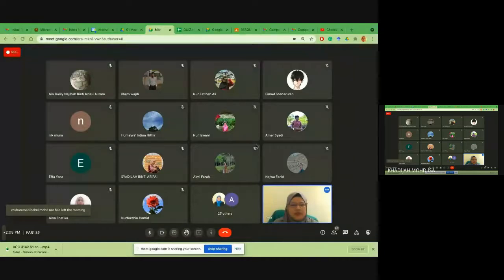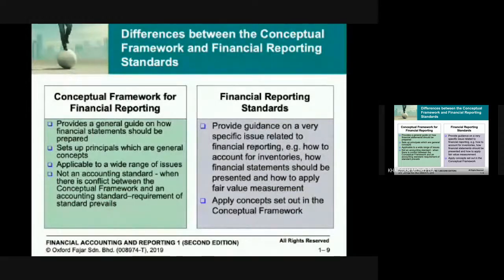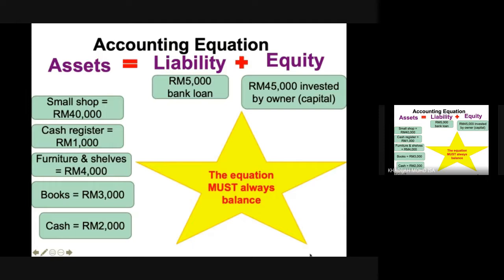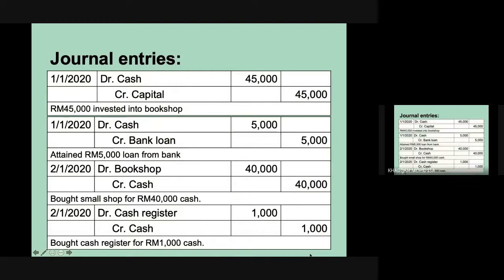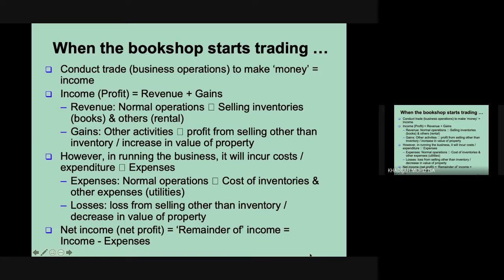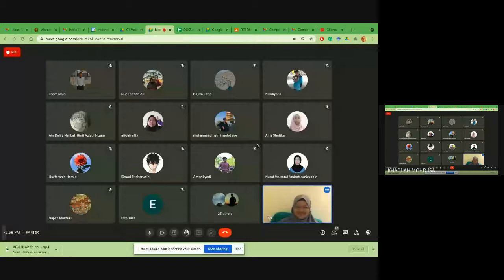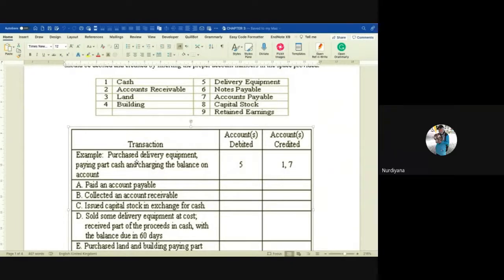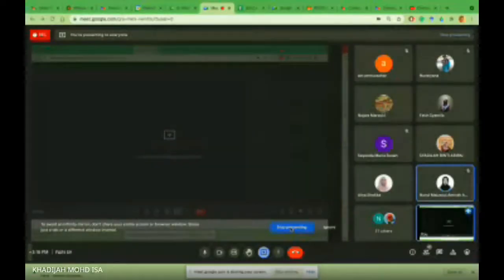FAR1 Conceptual Framework and Double Entry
Revision on Conceptual Framework and introduction of FS elements and their double entries.